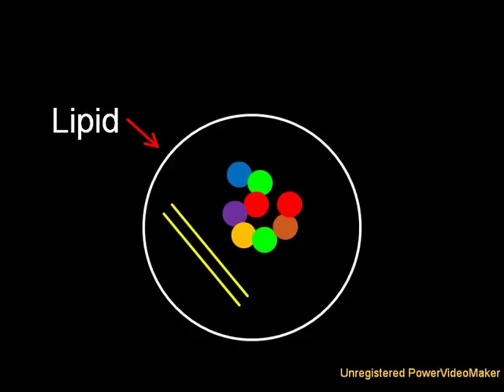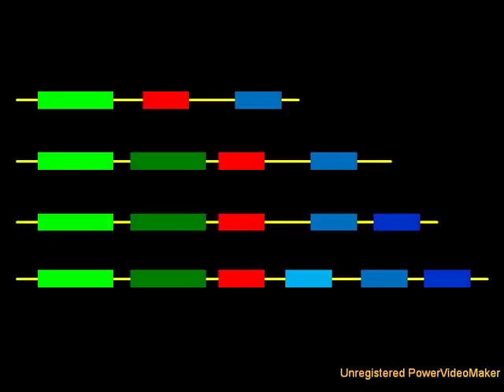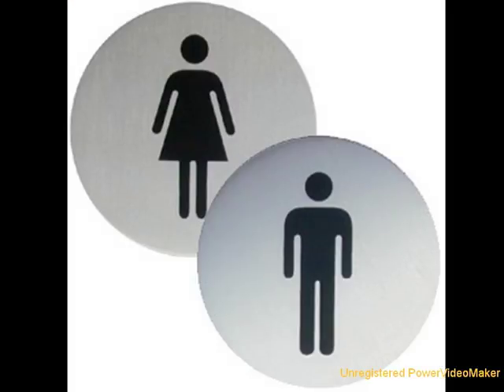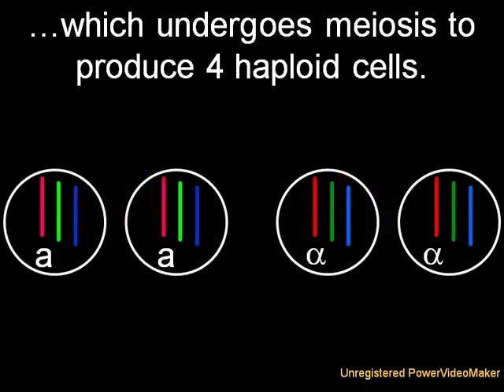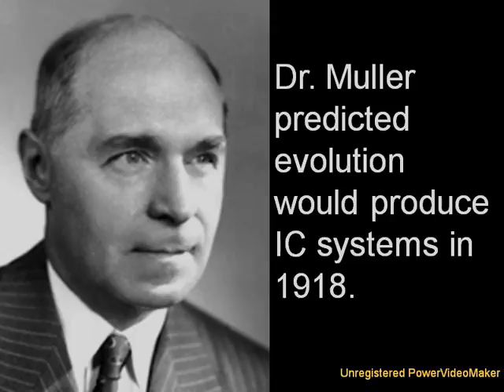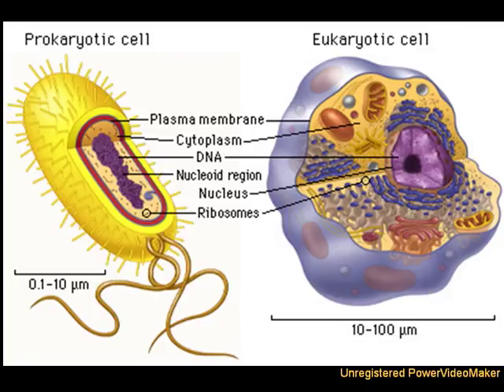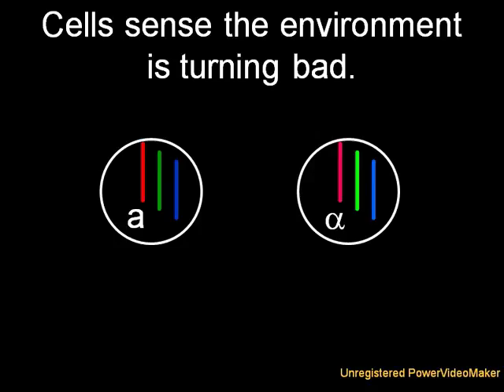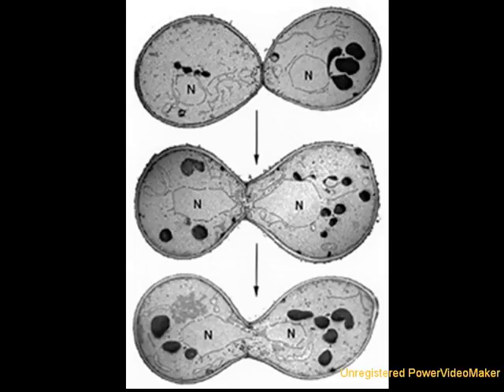El Origen del Sexo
El origen del sexo es realmente el origen de la fusión celular y la meiosis.

Para descargar algunos de los artículos mencionados en el video, ve a este enlace:

Y recuerda: PIENSA EN ELLO.

Si te gustó este video y deseas que siga subiendo material de este tipo, por favor apóyame dejando tu comentario, calificando y compartiendo este video. Ayúdanos a combatir la ignorancia creacionista.
Las suscripciones son bienvenidas. ^_^